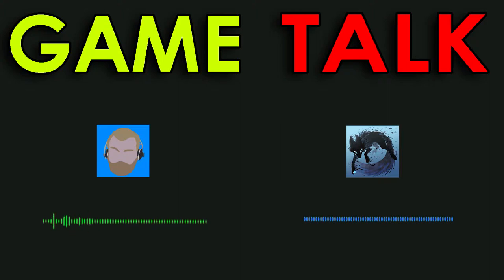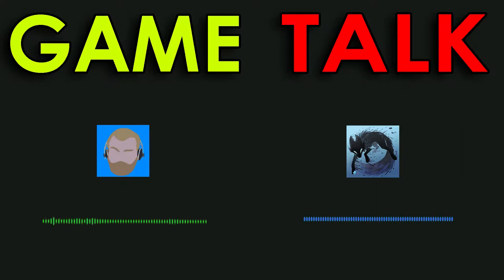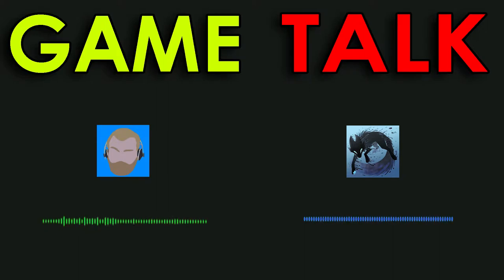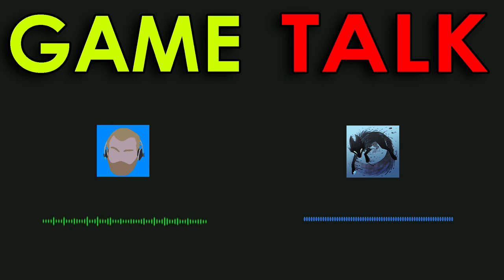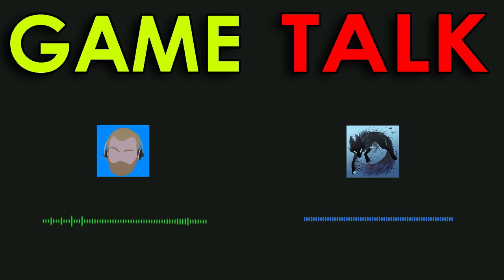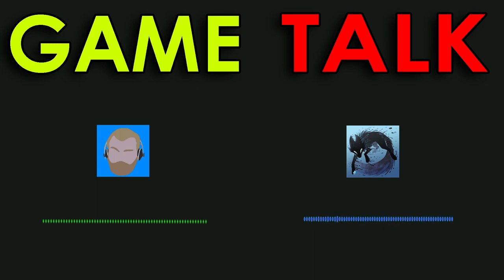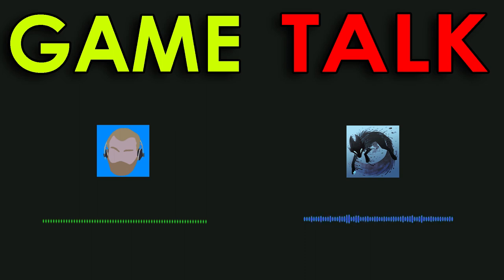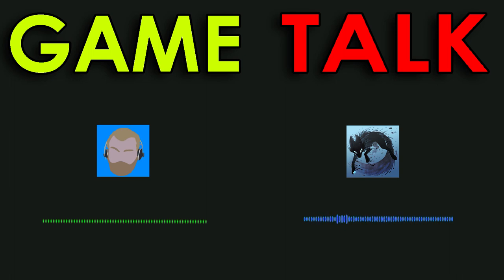GAME TALK | BIOSHOCK | GAM3RSDOOM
Today I am joined with my best friend Hunter to talk about a game we've talked about in high school for FAR to long. Bioshock is our favorite game series and I'm glad you guys can be here for the first part of our Bioshock series discussion.